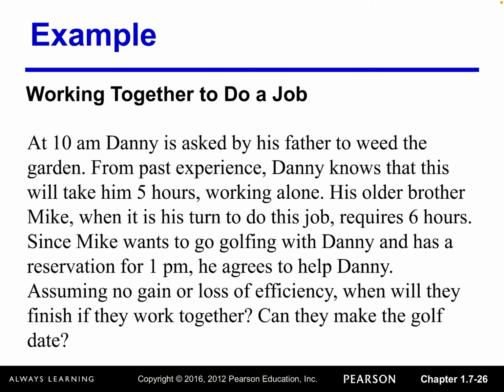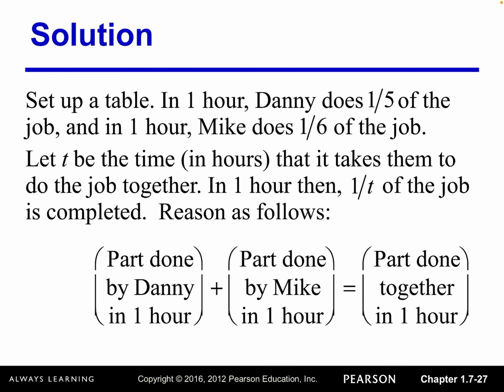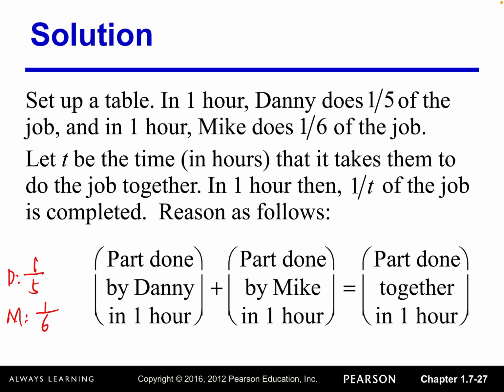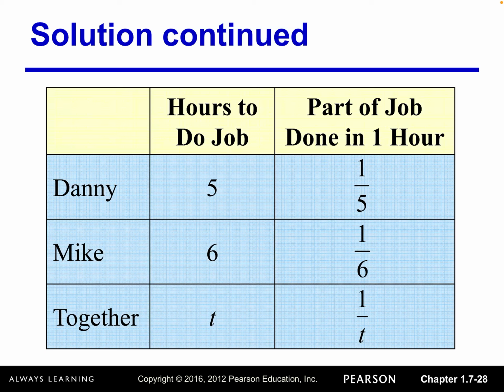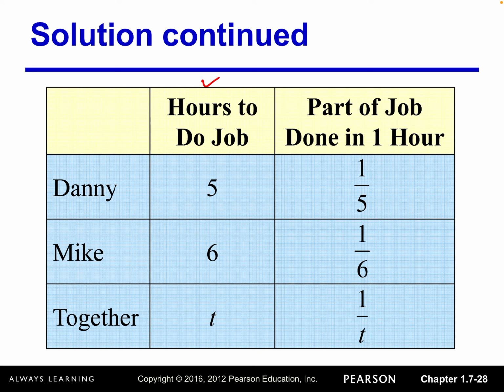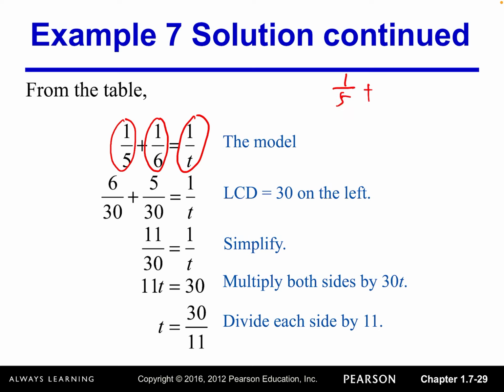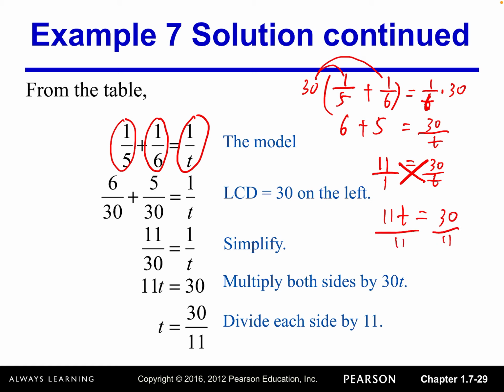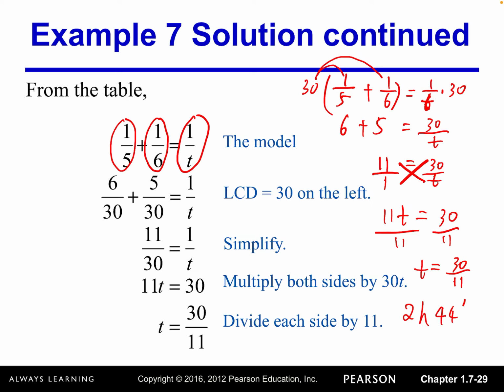1.7 Problem Solving Part5 (Constant Rate Job Problem)